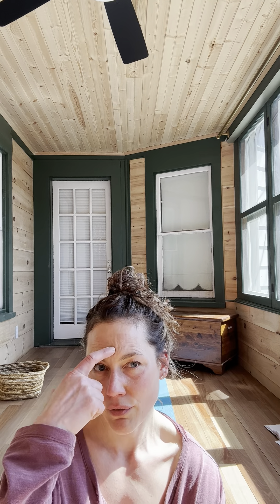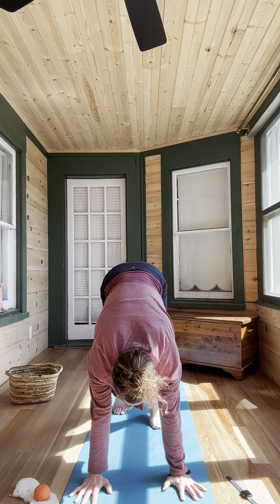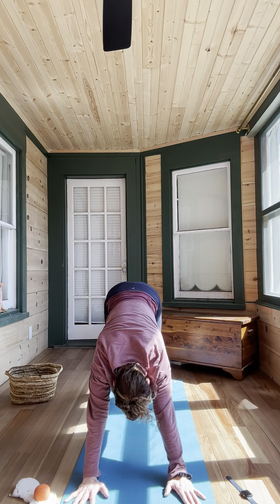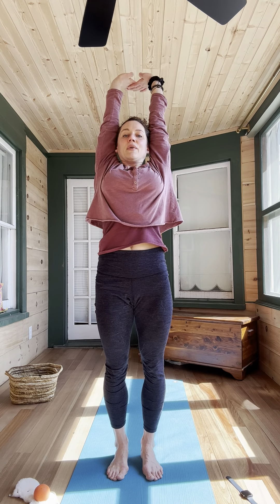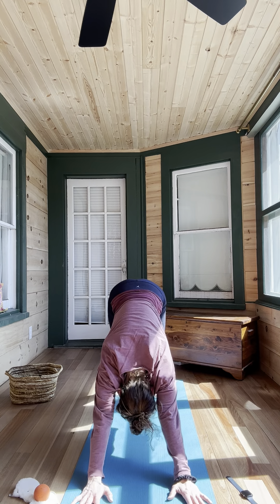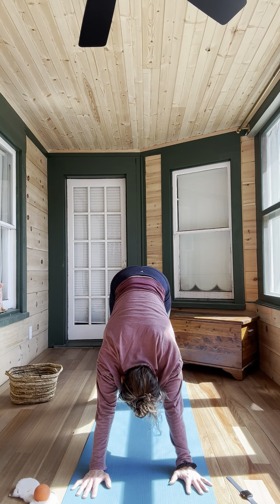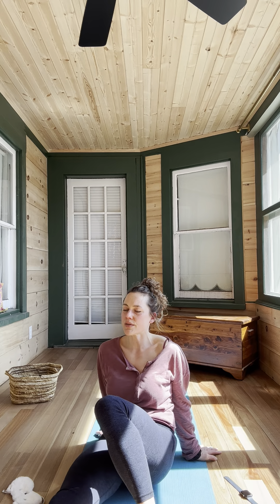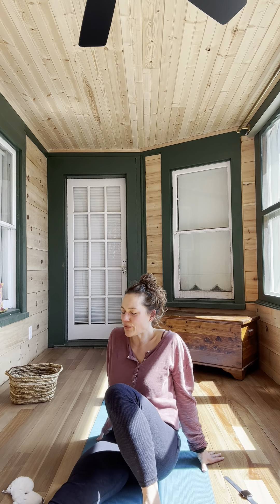Sun Salutation Series A & B!! And other easy seated & supine postures :)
Join me in a moving meditation, some mobility work & an easy finish with seated & supine stretches. Save time to rest or meditate afterward ❤️